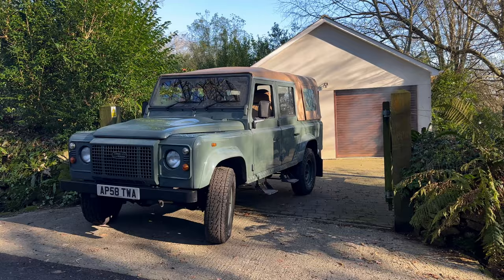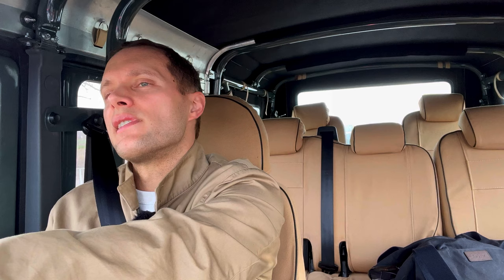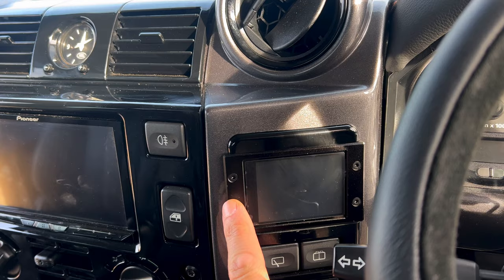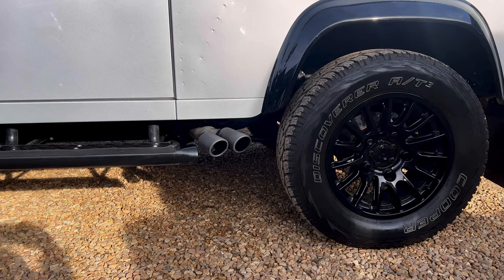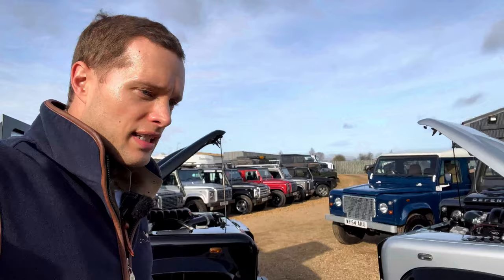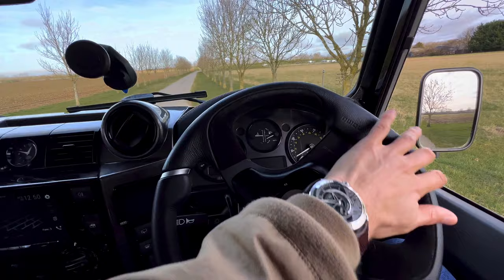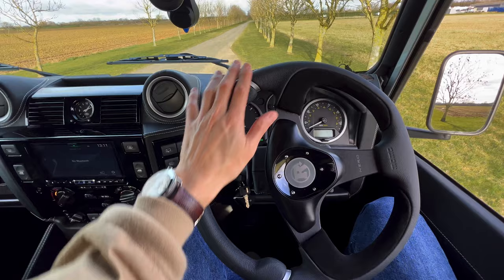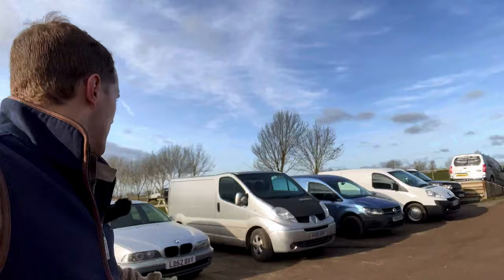Still My Dream Vehicle After 1200 Miles with the Defender? Two Reimagined 5.3 Litre Defenders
My final thoughts after two weeks and 1200 with the Nene Ovelarnd Rivolve 2008 Land Rover Defender 110.

And then I got to try out two of the ultimate, reimagined Land Rover Defender 90 models- both with 5.3 litre V8 engines, 355hp and one with a six speed manual, the other with an eight speed auto.

Nene Overland
Manor Farm, Ailsworth, Peterborough PE5 7DL

The Defender for the past two weeks:

2008 Land Rover Defender 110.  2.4l Diesel, Canvas top.

Partners:

My Usual Bonneville Quad Lock setup: Quad Lock Mount with Black Lever, Vibration Dampener, Handlebar Mount Pro, iPhone Mag Case, USB Charger, USB to Lightening Cable

Jeans that significantly exceeds the highest level; Class AAA of EN 17092-2:2020 standard